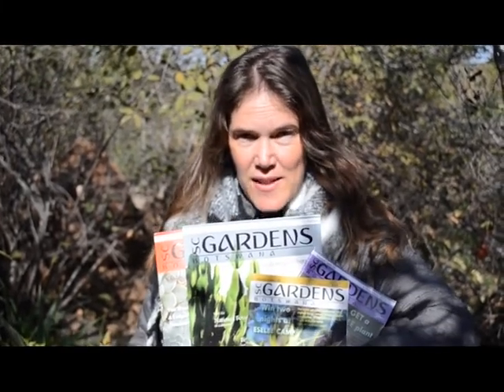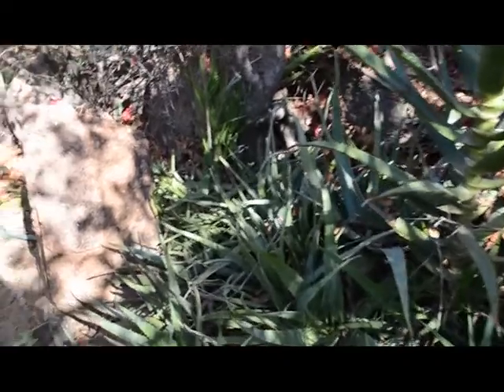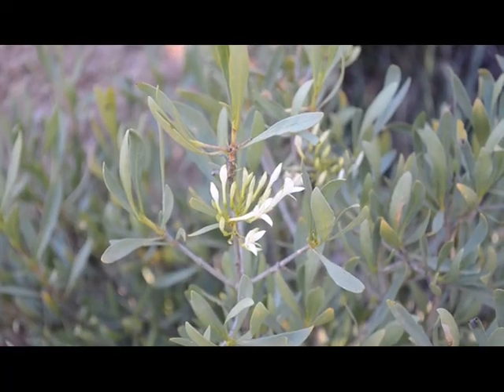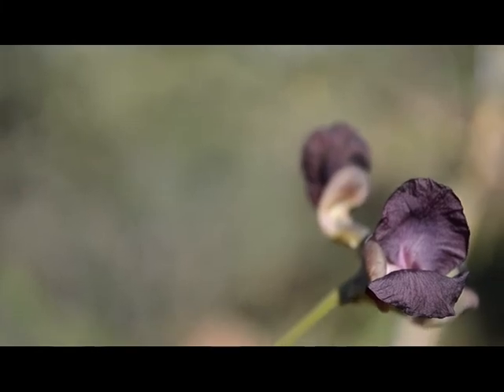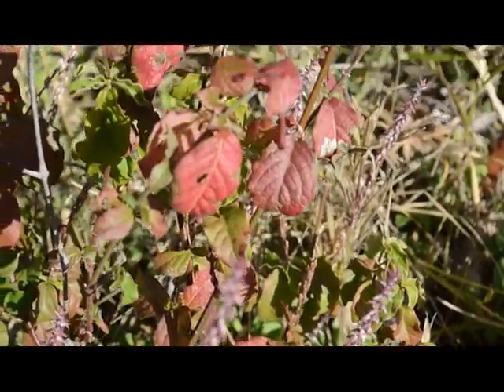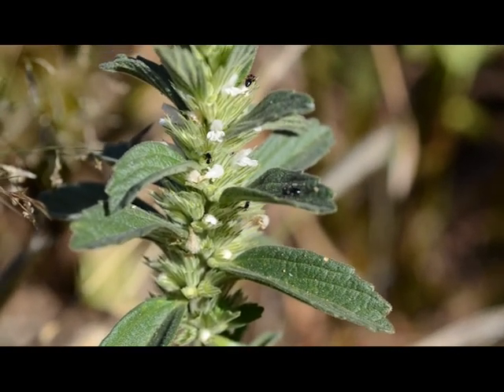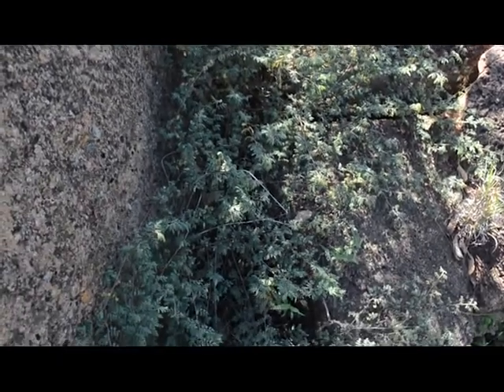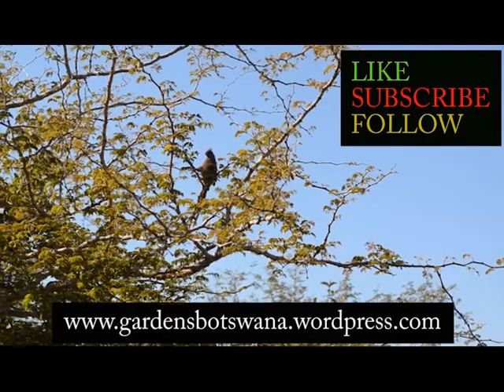#1 - Intro to our 'Gardening in Botswana' Podcast starting with a tour of my Indigenous Garden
This is the very first in a series of podcasts we plan to produce on gardening in Botswana. It will focus on indigenous species that grow here, and on gardening tips and information as well. The podcast will feature areas from around the country but starts in our indigenous garden in Matebeleng, Botswana.